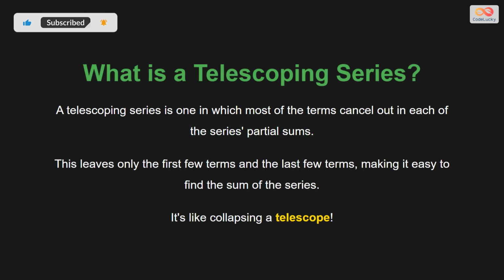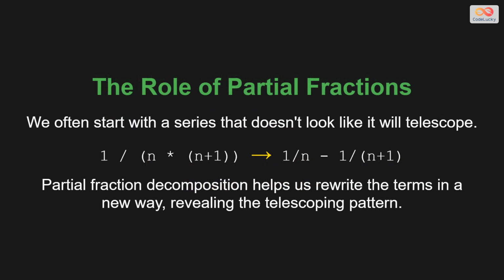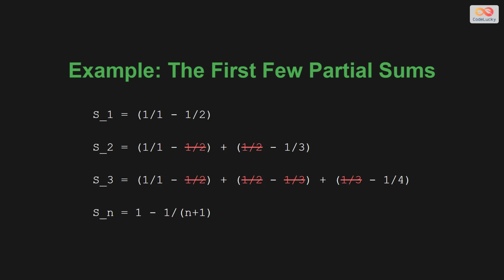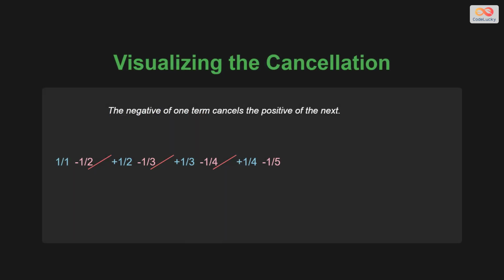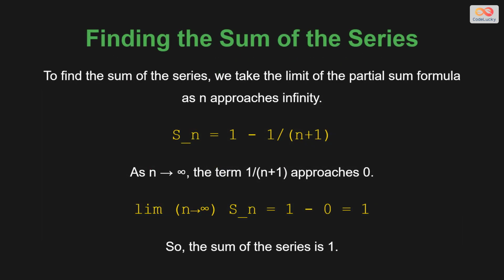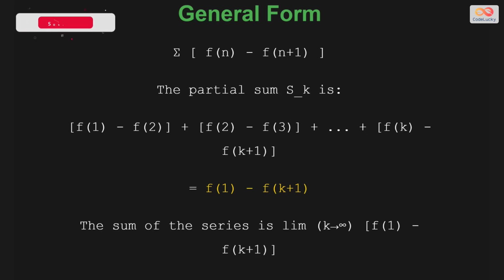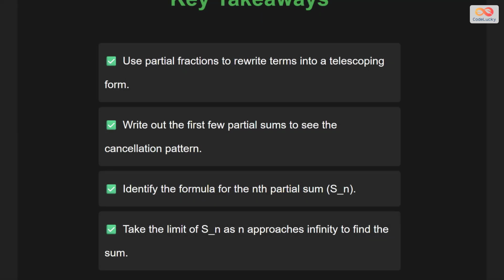Telescoping Series Explained: The Magic of Cancelling Terms!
Unlock the secrets of telescoping series in this beginner-friendly calculus tutorial! 📚 Have you ever wondered how an infinite series can add up to a simple, finite number? Sometimes, the answer lies in a clever cancellation trick.

In this video, we'll dive deep into the concept of telescoping series, where terms magically cancel each other out. We'll show you how to use partial fraction decomposition to transform a complicated-looking series into a form that collapses like a telescope. You'll learn to identify the pattern, find the formula for the nth partial sum, and calculate the final sum by taking the limit. We will walk through a clear example step-by-step, making the process easy to understand. By the end of this lesson, you'll have a solid grasp of this powerful technique for solving series problems in calculus. 🎓

Chapters:
00:00 - Telescoping Series: An Introduction
00:11 - What is a Telescoping Series?
00:32 - The Role of Partial Fractions
00:53 - Example: The First Few Partial Sums
01:20 - Visualizing the Cancellation
01:41 - Finding the Sum of the Series
02:08 - General Form
02:29 - Key Takeaways
02:53 - Outro